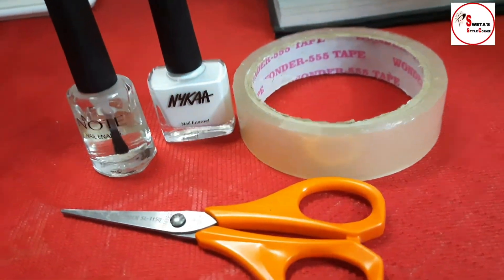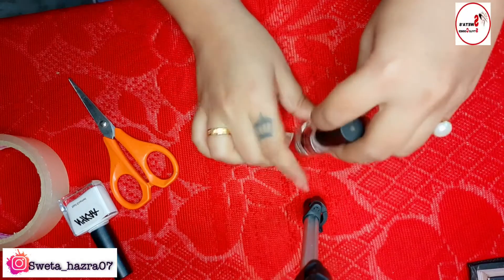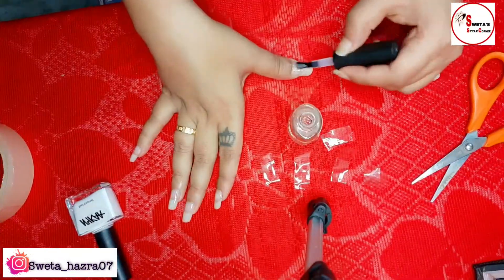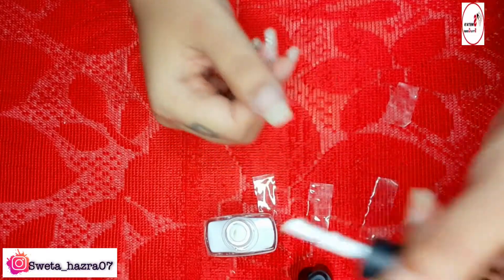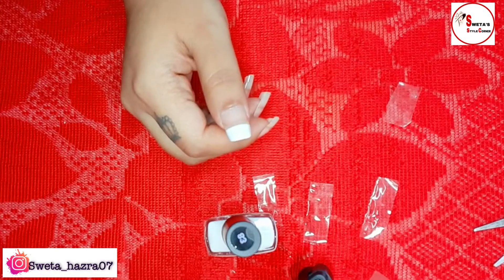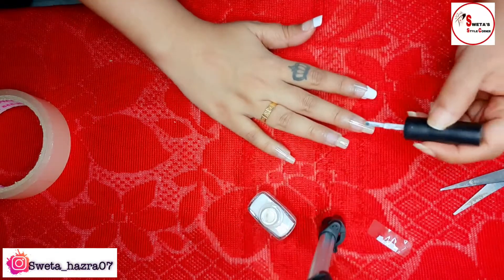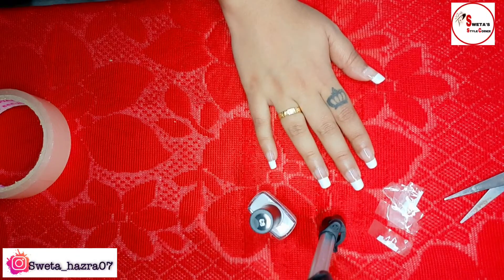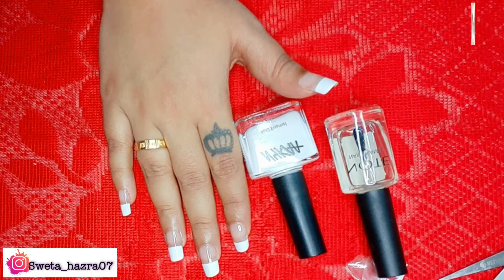Easy Trick to create a French White Nail Art || No Tools Require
Hey guys, I hope you will like this easy Trick to create a French White Nail Art. Also watch the video till the end to learn the Trick ❤❤

Product used:
Note Base Nail polish
Nykaa White Nail Polish
White Tape
Cissor